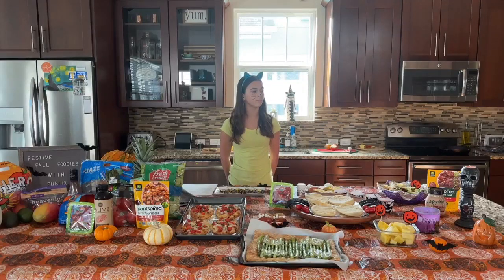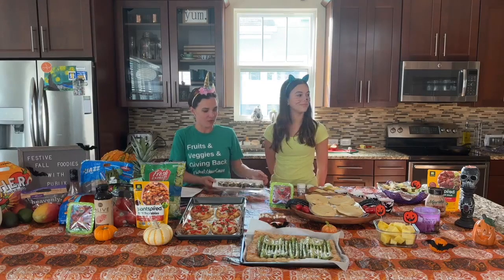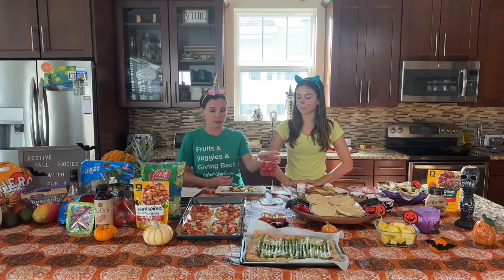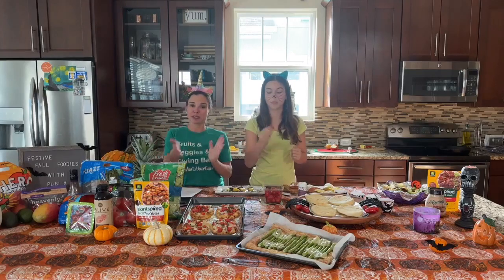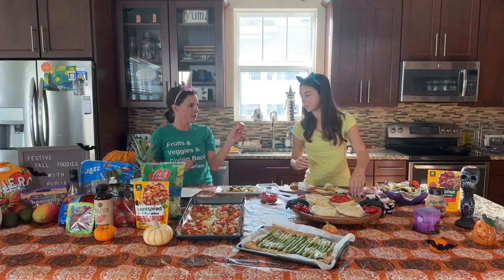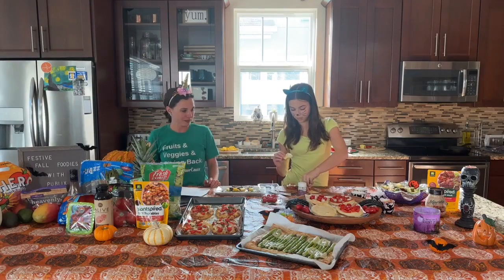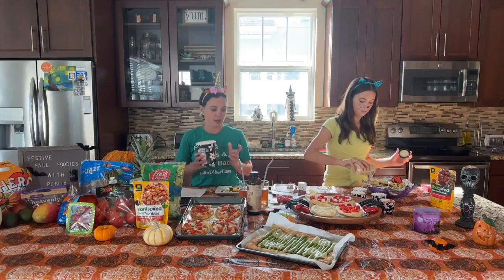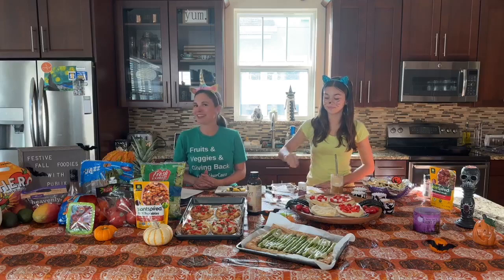Festive Fall Foodies